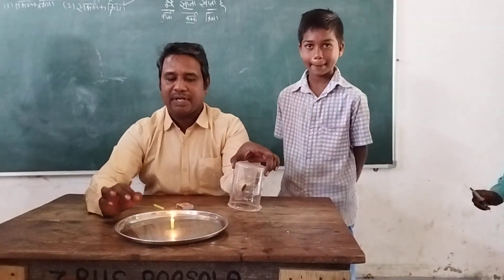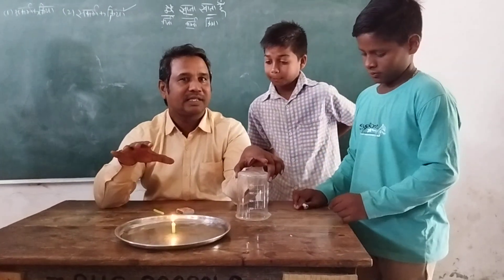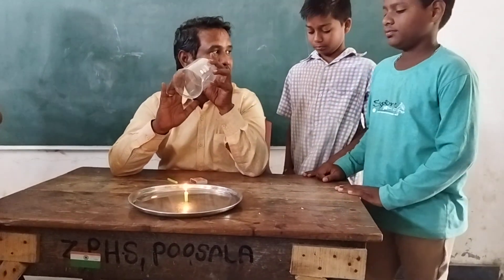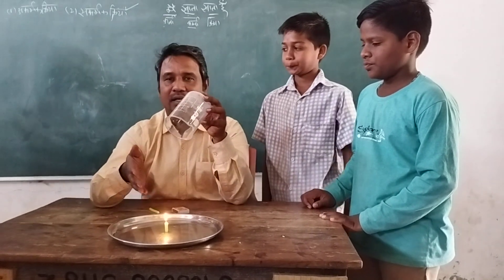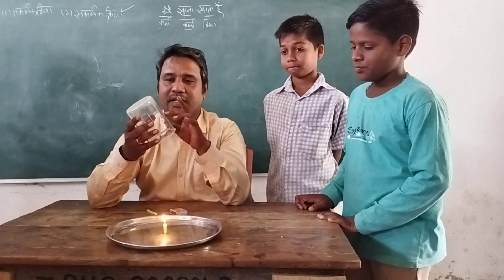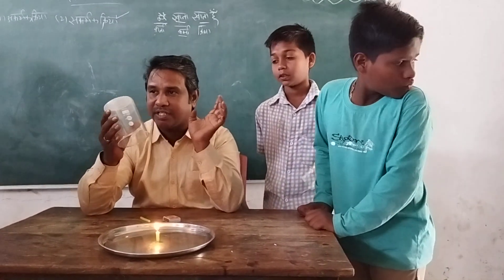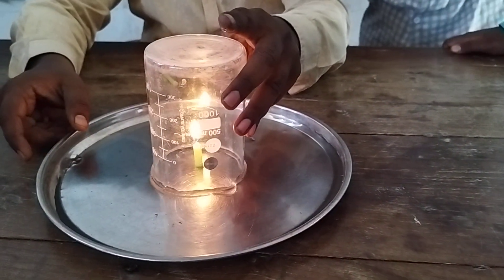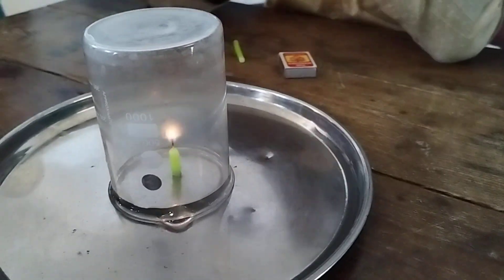Exploring Combustion: A Hands-On Science Experiment for All Ages" - magic of air and water-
Combustion, a fundamental chemical process, lies at the heart of countless natural and human-made phenomena. It is the rapid chemical reaction between a fuel and an oxidant, typically oxygen, resulting in the release of energy in the form of heat and light. This phenomenon is not only responsible for powering engines, generating heat, and providing light but also plays a crucial role in the Earth's ecosystem and climate.

Examples of Combustion:

Fire: One of the most common examples of combustion is the process of burning wood or paper. As the fuel molecules in these materials react with oxygen, they release heat and light energy, producing flames and leaving behind ash.

Internal Combustion Engines: In automobiles, trucks, and motorcycles, internal combustion engines utilize controlled combustion to convert the energy stored in gasoline or diesel into mechanical energy, propelling the vehicle forward.

Candle Flame: The flame of a candle is a captivating example of combustion. The wick, made of a fuel source like wax, vaporizes due to the heat of the initial flame. The vapor combines with oxygen from the air, leading to a steady release of heat and light.

Cooking: Whether you're grilling food on a barbecue or using a gas stove, combustion is the process responsible for cooking your meals. The fuel (charcoal, propane, natural gas) reacts with oxygen, generating the heat necessary for cooking.

Forest Fires: In nature, combustion can occur on a large scale during forest fires. Dry vegetation serves as the fuel, and when ignited by lightning or human activity, it leads to a self-sustaining combustion process that spreads rapidly.

Rocket Propulsion: Rocket engines utilize combustion to launch spacecraft into orbit. The combustion of rocket propellant generates an enormous amount of thrust, propelling the rocket upward and overcoming Earth's gravitational pull.

Biological Metabolism: Inside living organisms, combustion-like processes occur during metabolic reactions. The oxidation of food molecules (glucose) with oxygen in cells releases energy required for various physiological functions.

Volcanic Eruptions: Beneath the Earth's surface, molten rock (magma) can erupt through volcanic activity. As it encounters oxygen, combustion-like reactions take place, leading to the release of gases, heat, and volcanic ash.

Industrial Processes: Many industrial processes, such as power generation in coal-fired power plants, involve controlled combustion to produce steam that drives turbines and generates electricity.

In conclusion, combustion is a captivating scientific phenomenon that is both essential to our everyday lives and fascinating to explore through experiments. By investigating combustion, we gain a deeper understanding of the chemical reactions that shape our world and enable numerous technological advancements